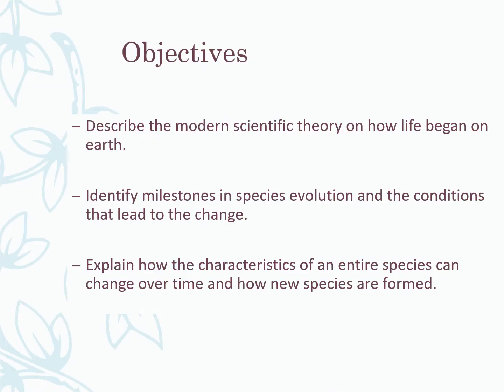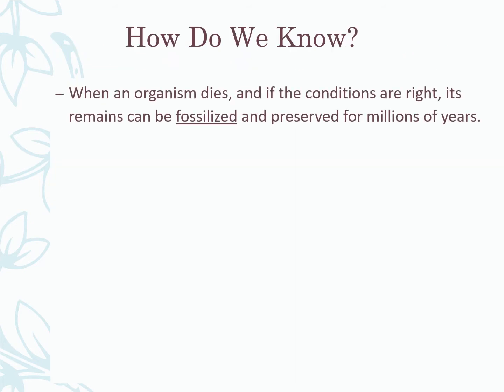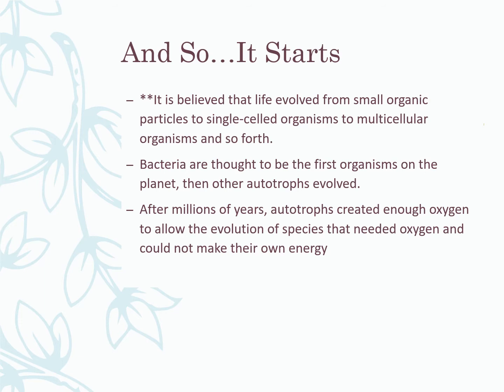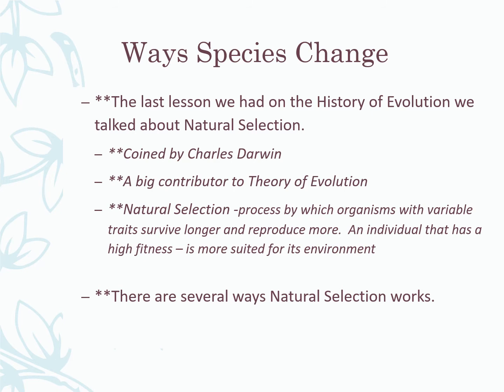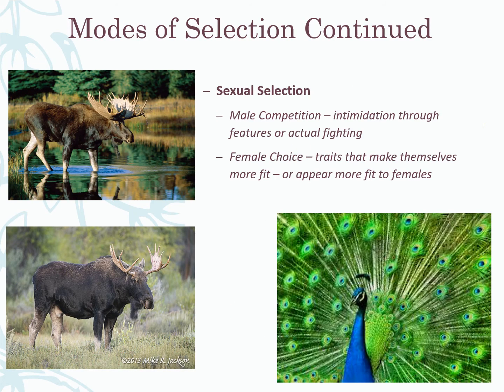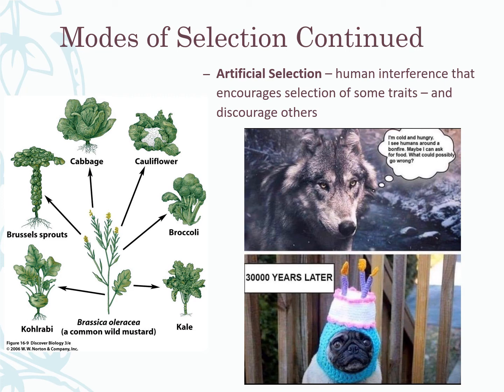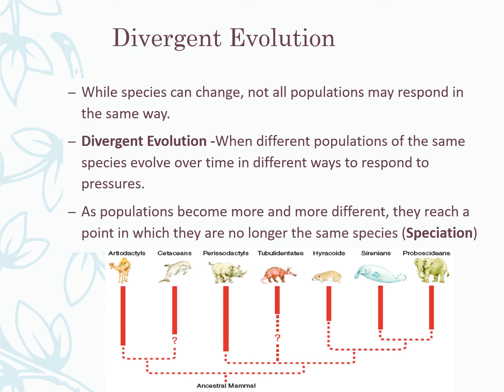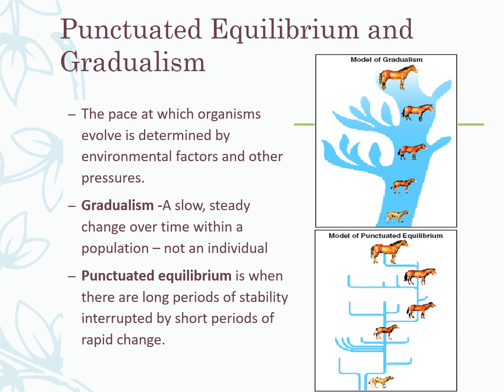ICS Biology I: 9-3 Types of Selection Lecture and IP